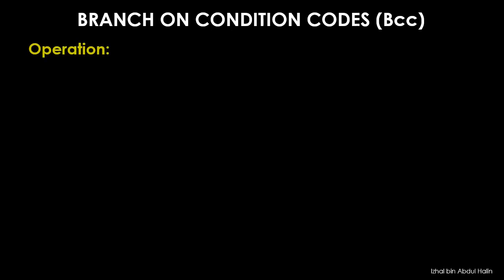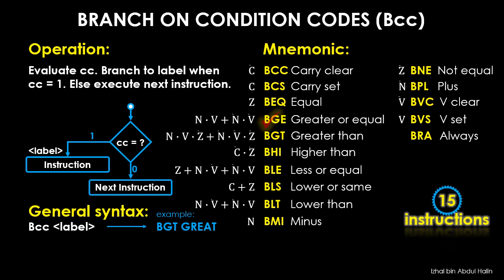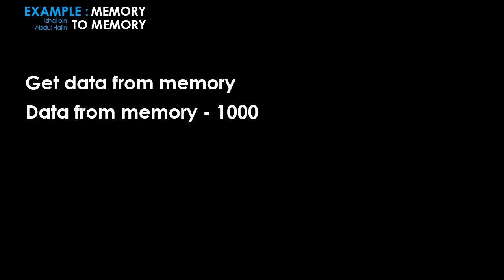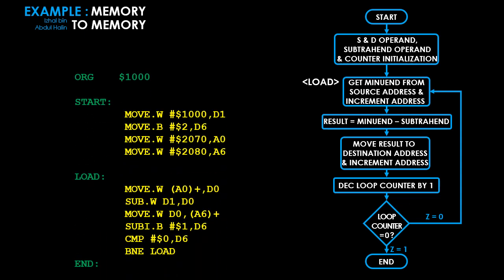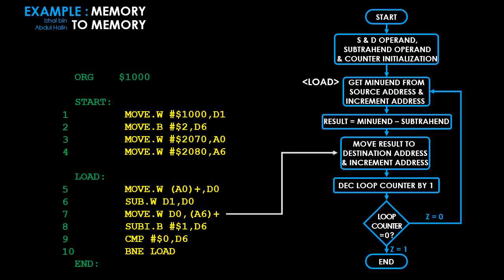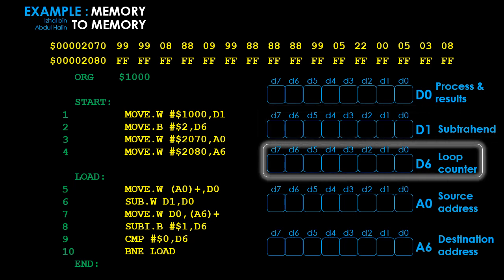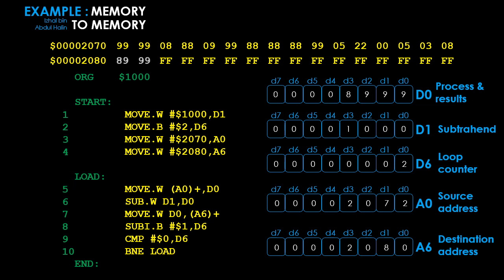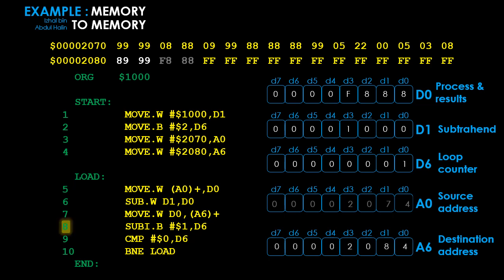68k Branch on Conditional Codes PART 1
This video explains how branch on conditional code instructions are used to write programs that can branch and loop for the 68k microprocessor... Enjoy!